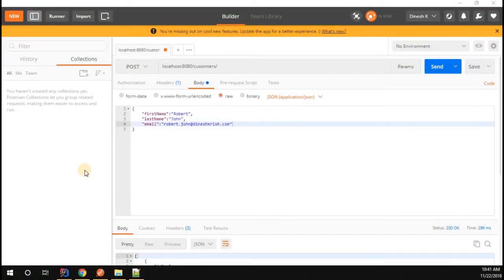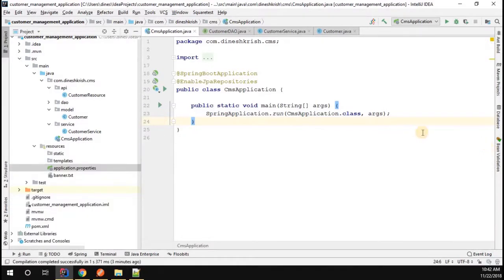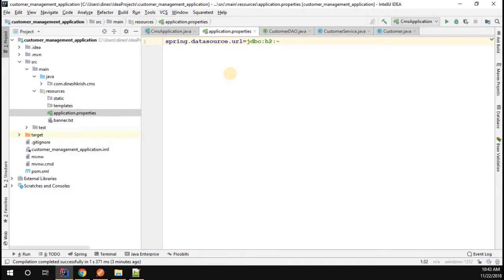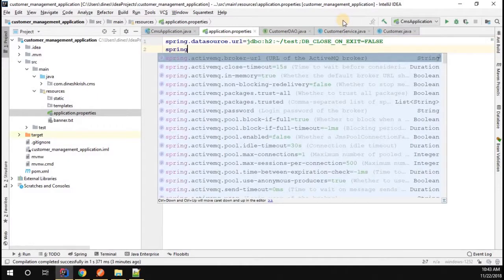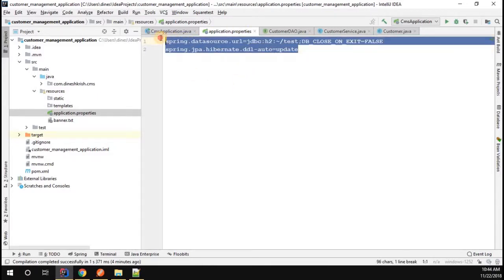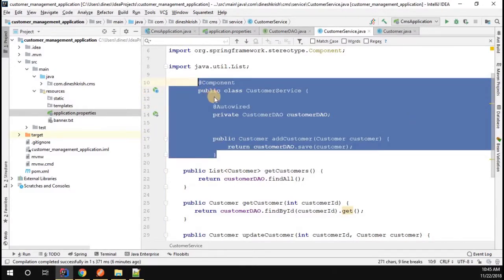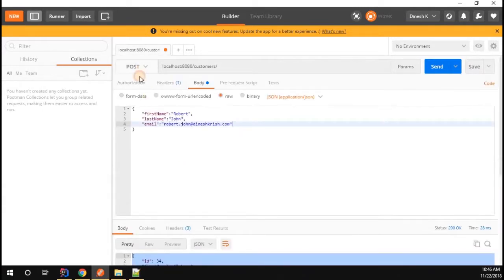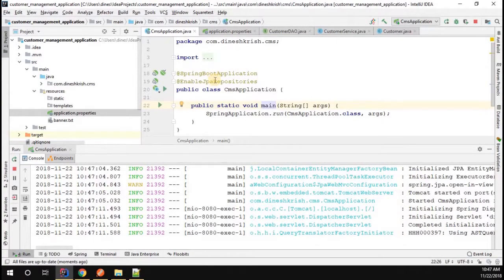#17 Spring Boot Tutorial - CRUD Operation Part:4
Spring Boot Tutorial - Hello everyone, In this video, you will learn how to perform CRUD operation in spring boot application.